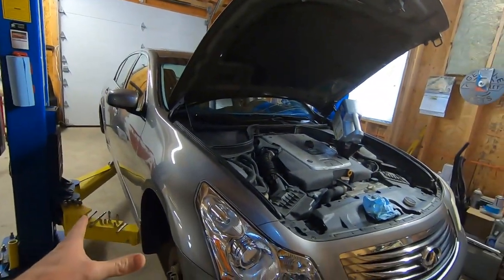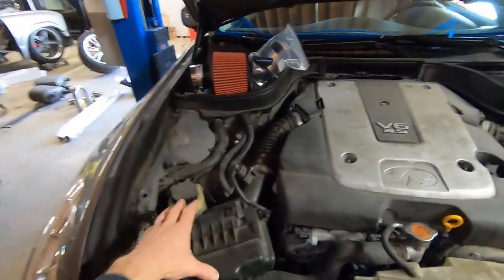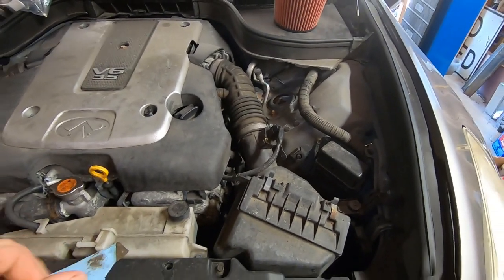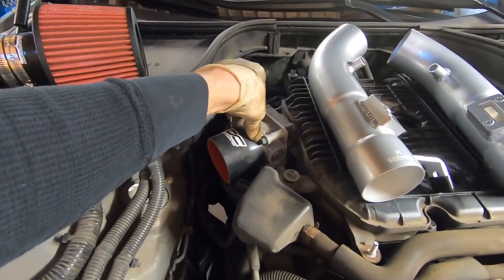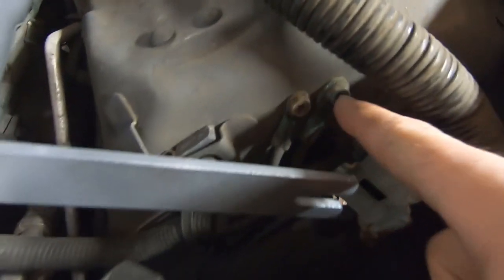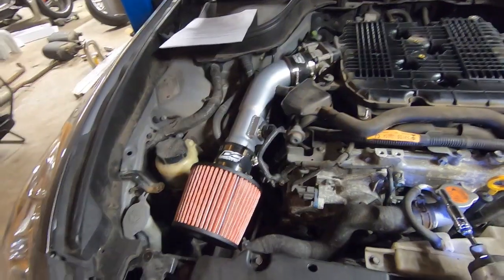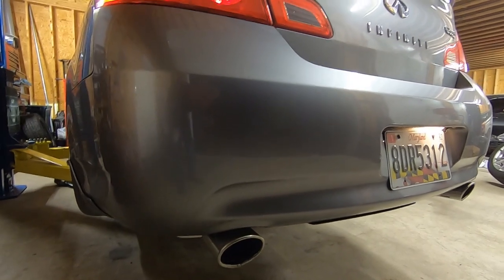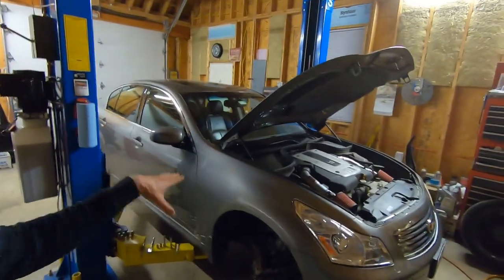G35 INTAKE INSTALL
Today I install a DC Sports intake system on a 2008 G35S.